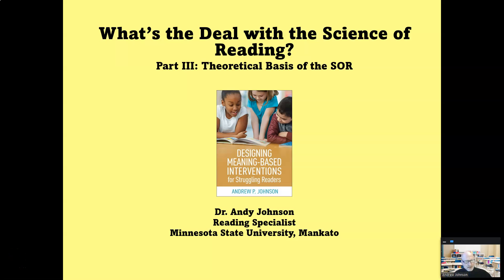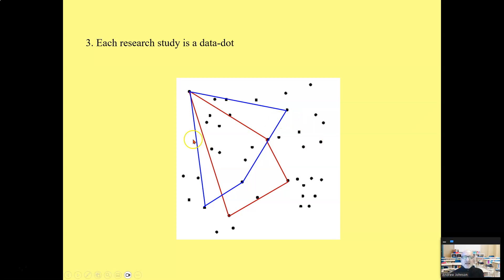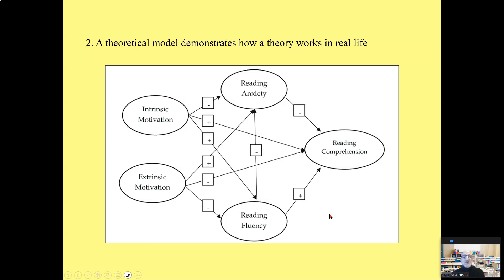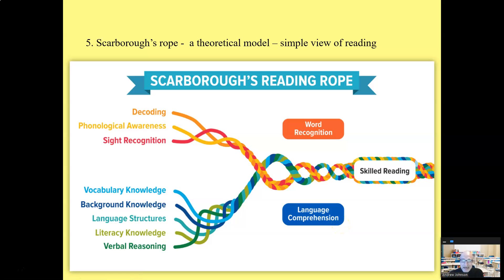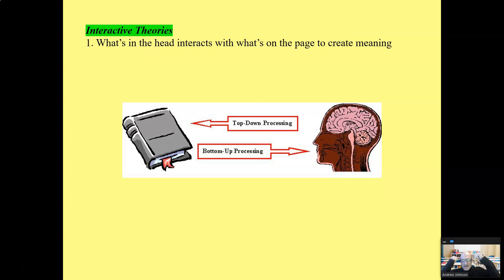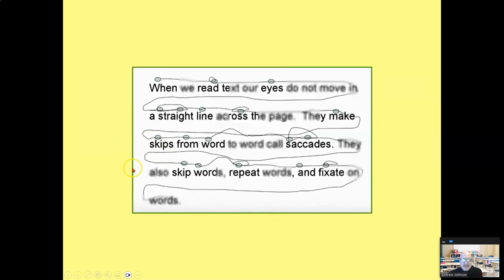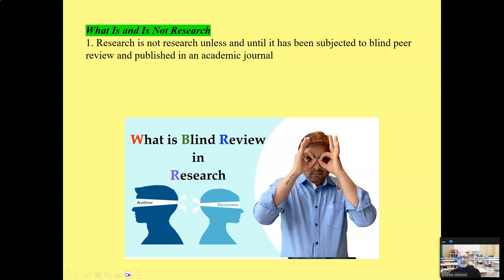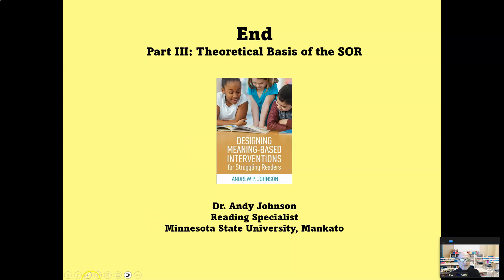Theoretical Basis of the Science of Reading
The theory explains a set of facts and is used to understand phenomena.  The theoretical basis behind the science of reading helps us understand the limitations of SOR ideology.